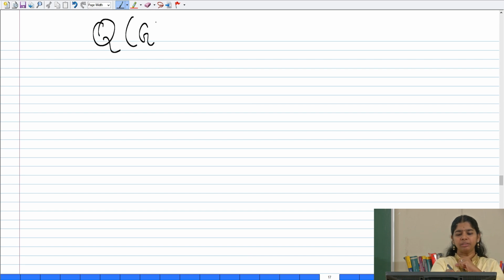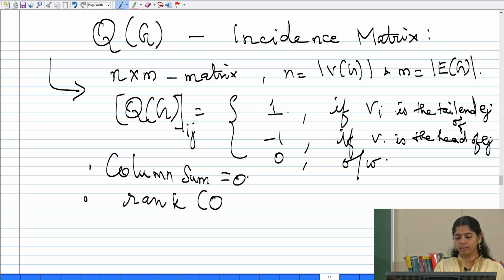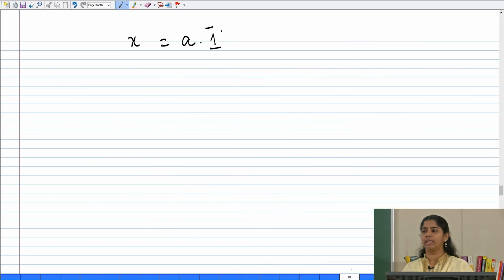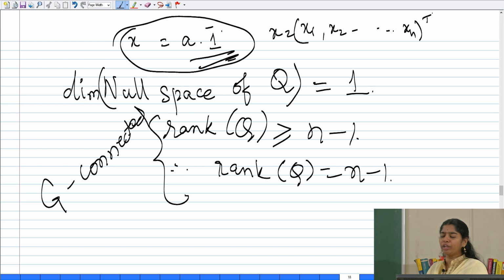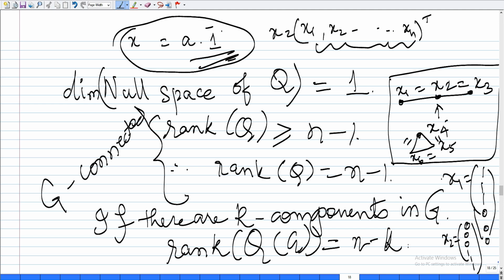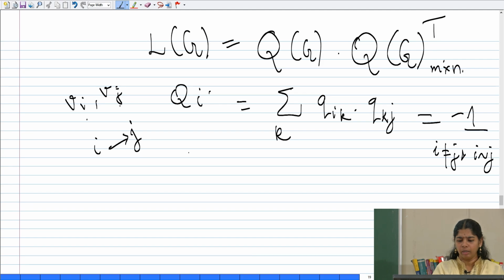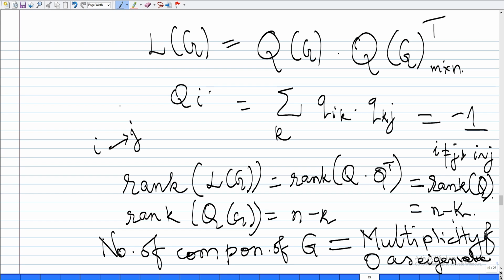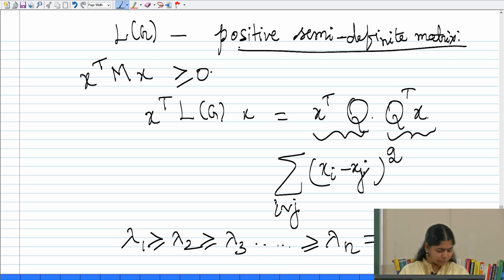Spectral Graph Theory - III - Part 2